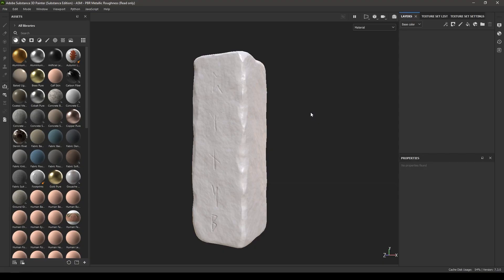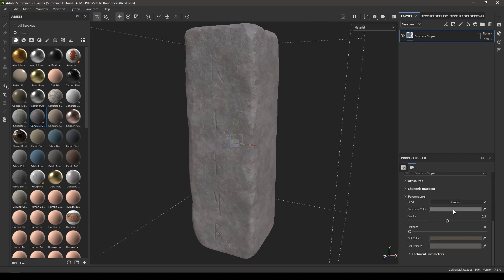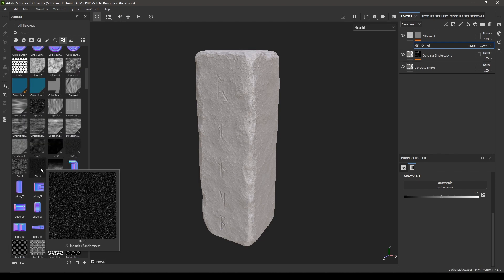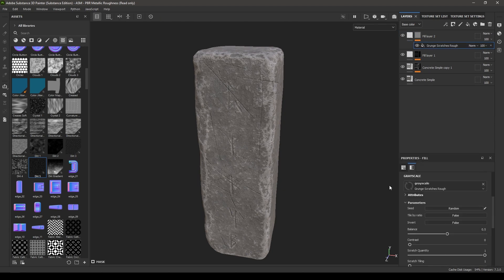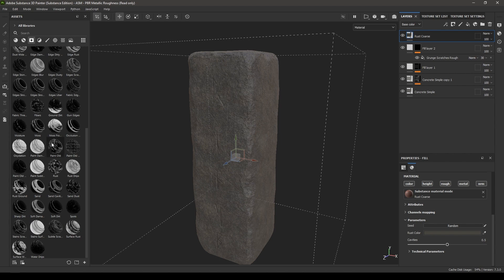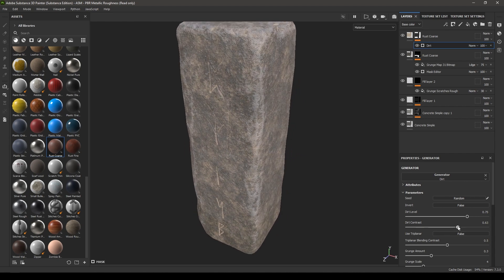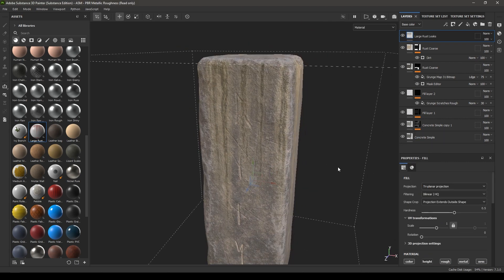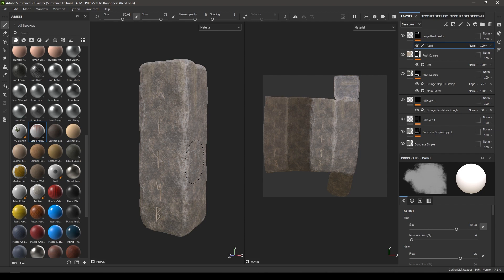Substance Painter Tutorial for Beginners - Texturing A Rock 3D Model